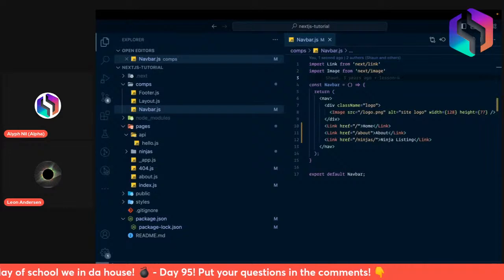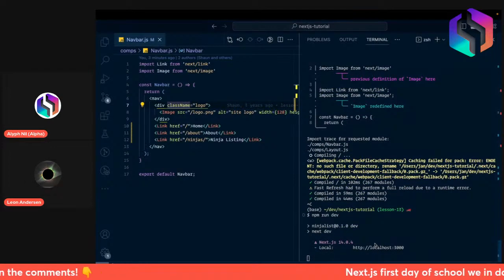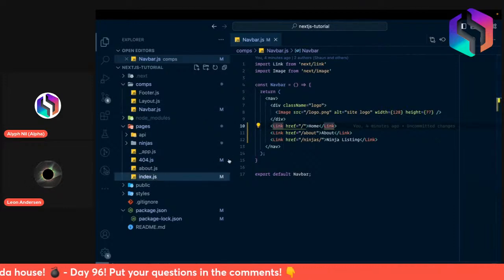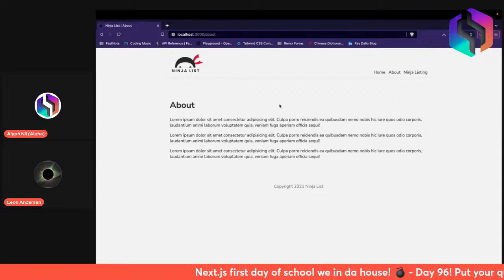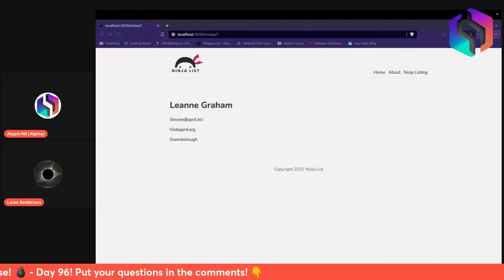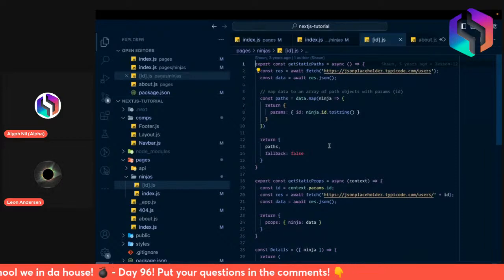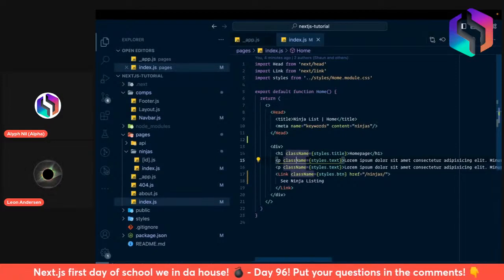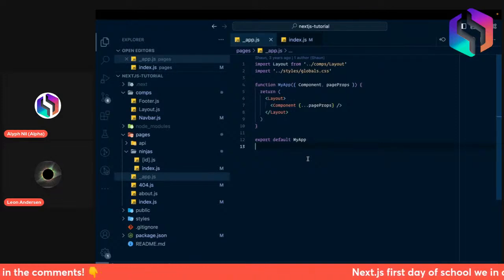Day 96 - 100 Days of Code with Leon Andersen